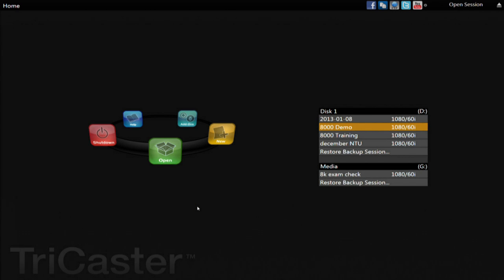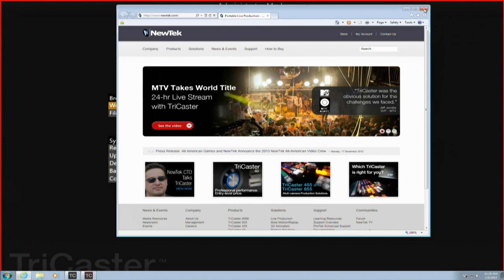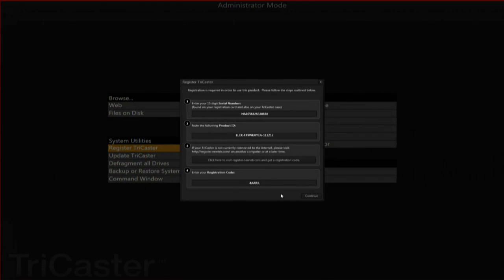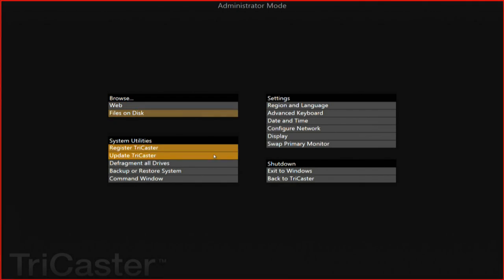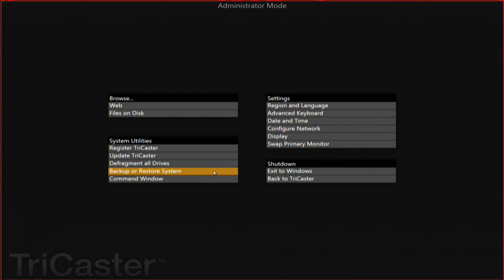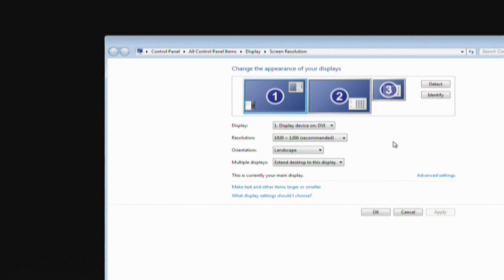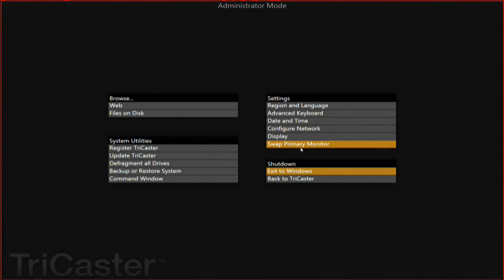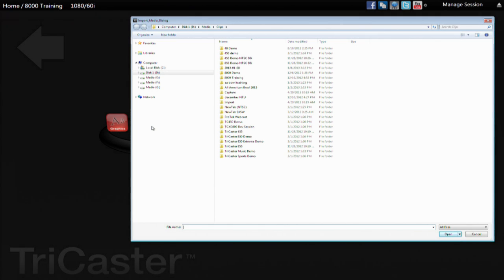TriCaster 8000_Registration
The seamless integration of live production with social media interaction provides immediacy, relevant content, and a unified brand for traditional video and social media audiences.